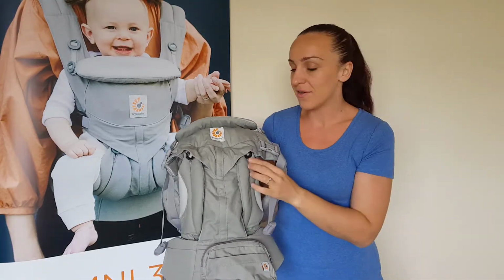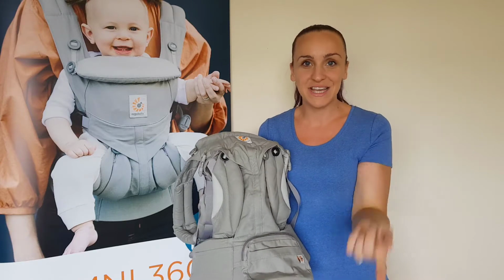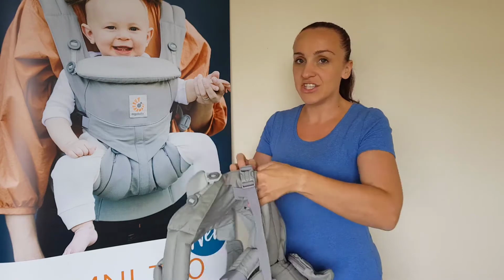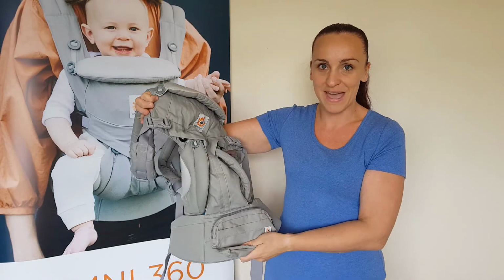Ergobaby Omni 360 Buttons "Grey to Face Away"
To turn your baby from inward facing to forward facing with the Ergobaby Omni 360 you'll need to change the buttons on the front panel from the black buttons (facing you) to the grey buttons (facing away). If you're a little confused about how this works or need a couple of little tricks to remember which is which then just keep watching this video!